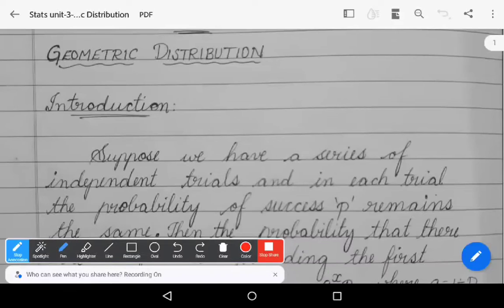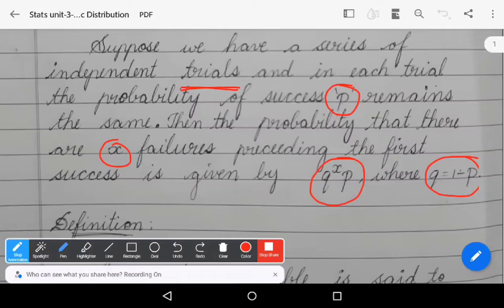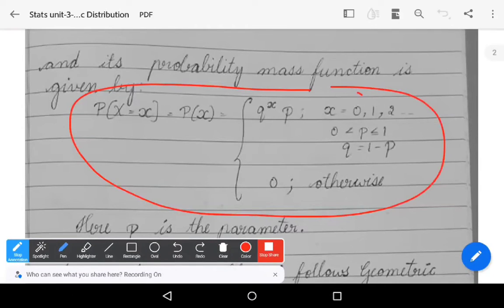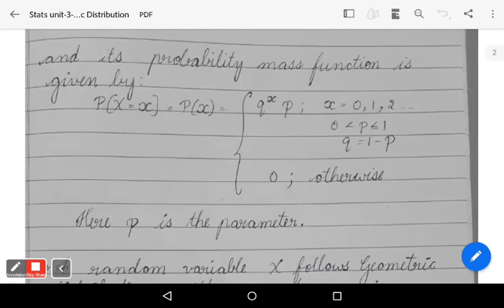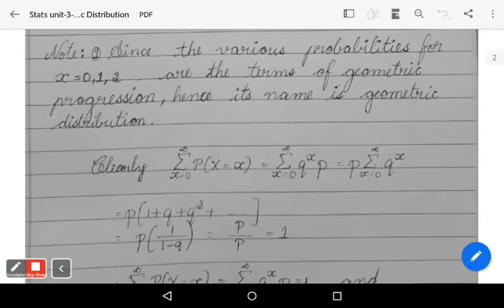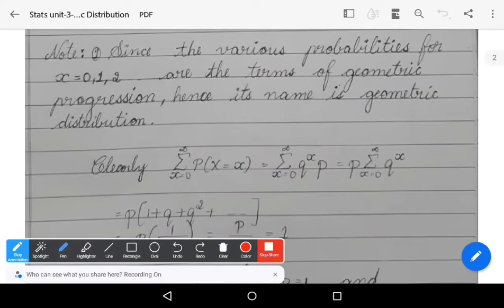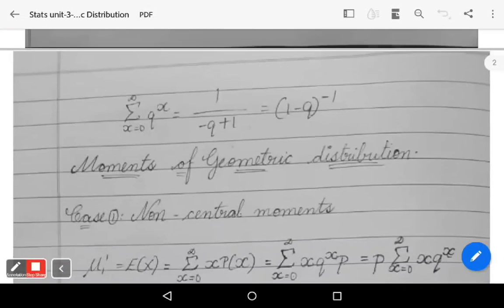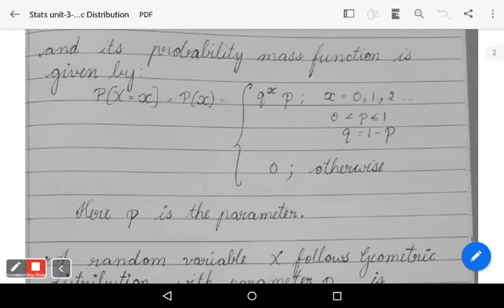Geometric Distribution - Definition